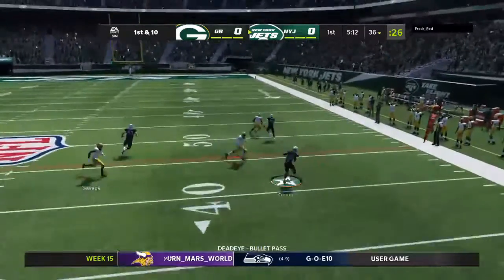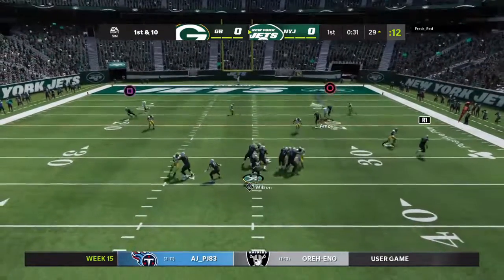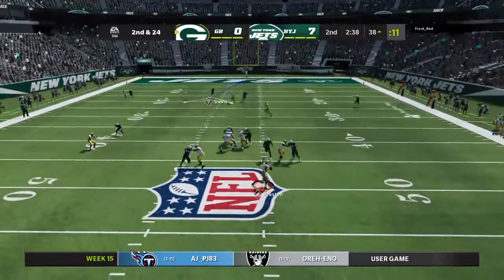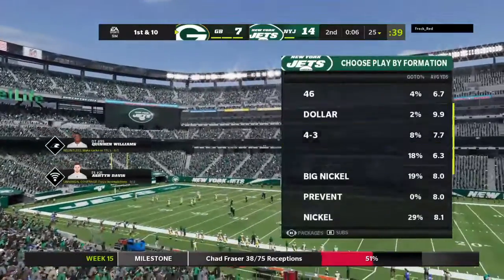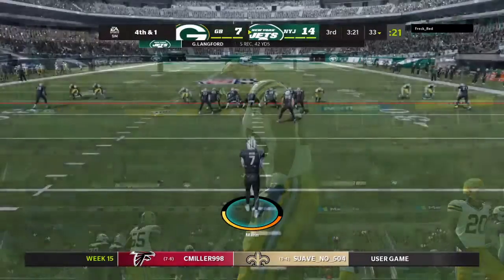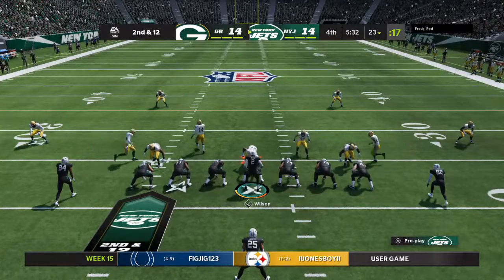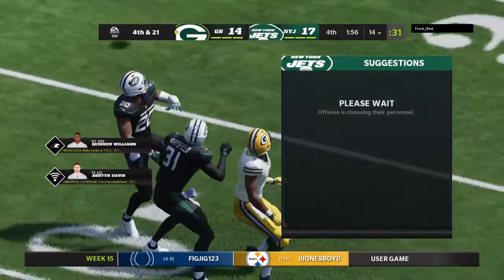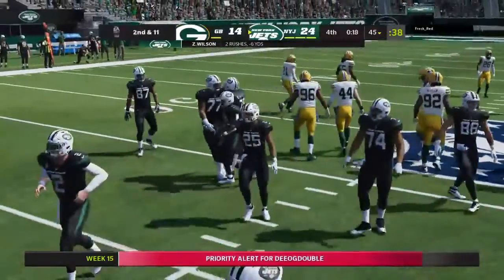Gb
Sports games First person shooter adventure and other games